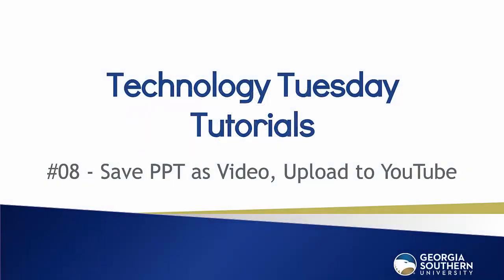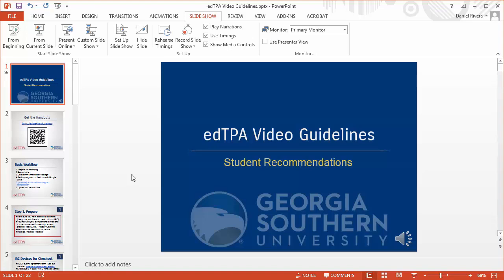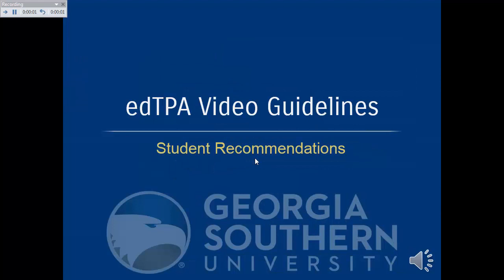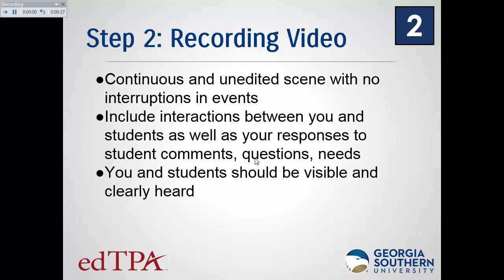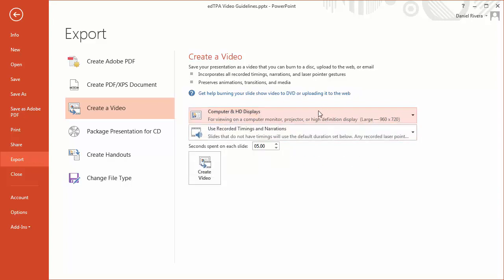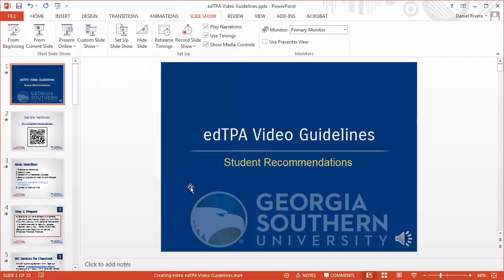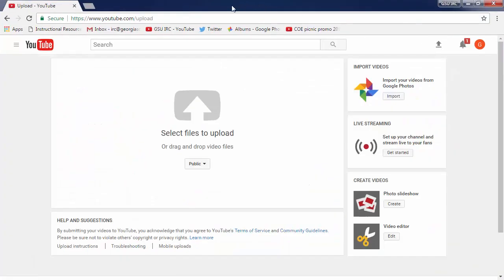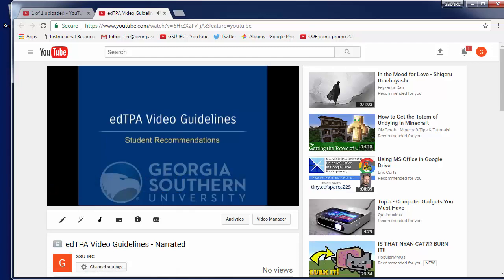Tech Tuesday Tutorial #08: Save PPT as Video on YouTube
How to save narrated PPTs as videos and upload them to YouTube